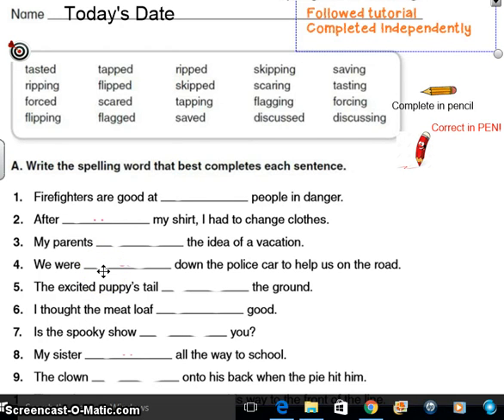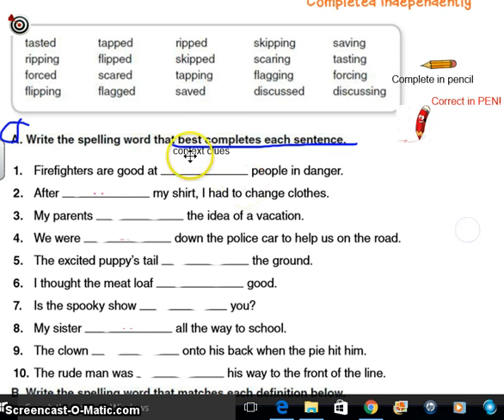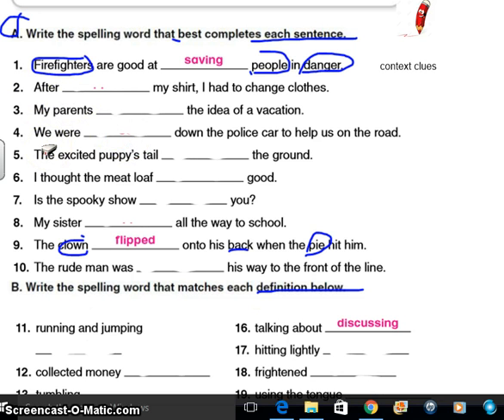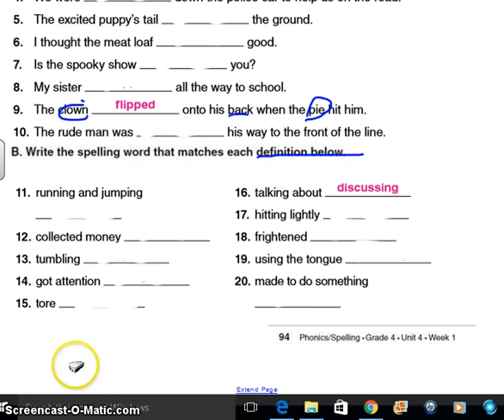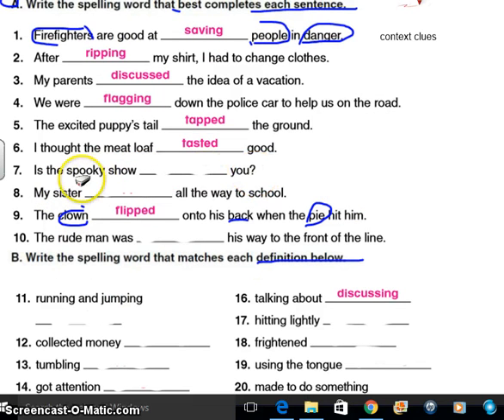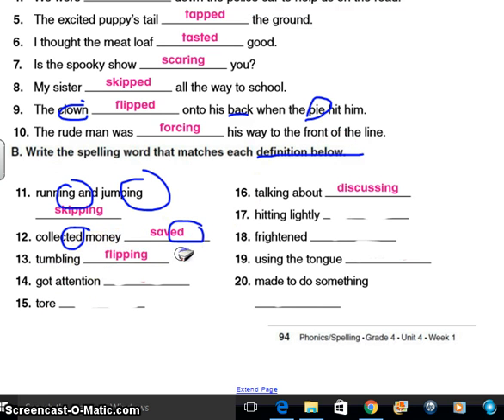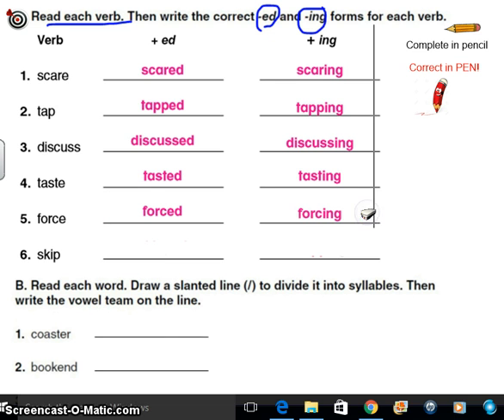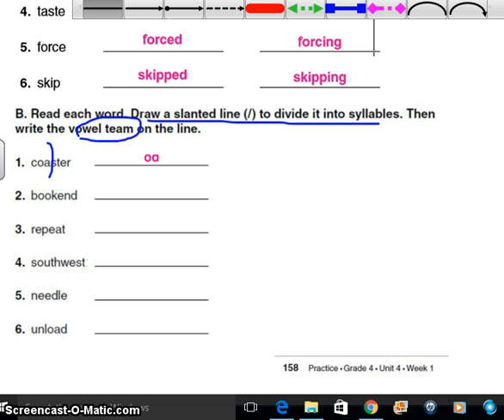U4 W1 tutorial pt 3